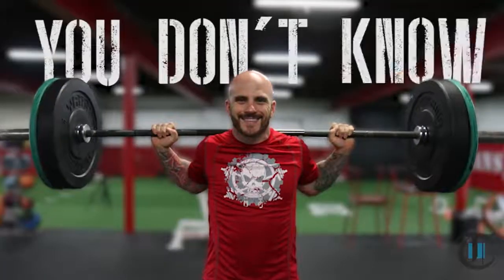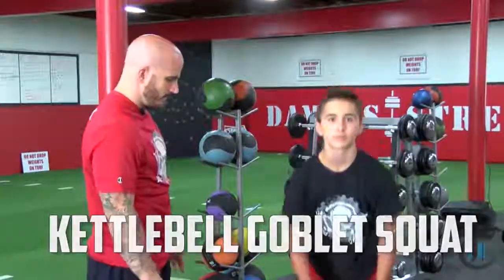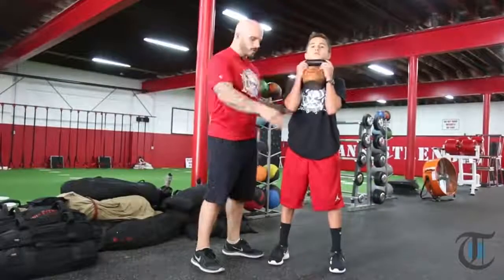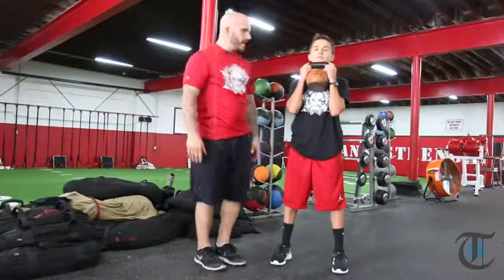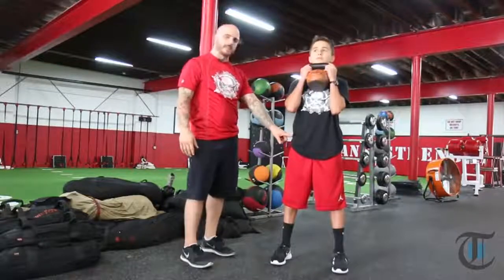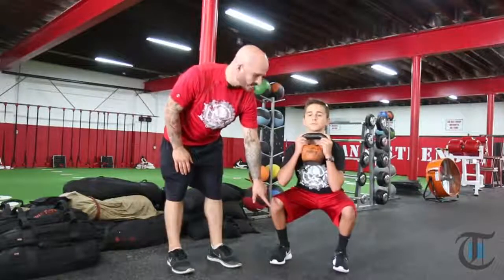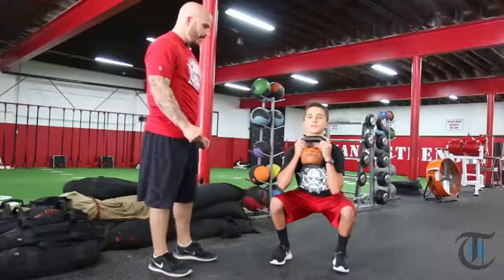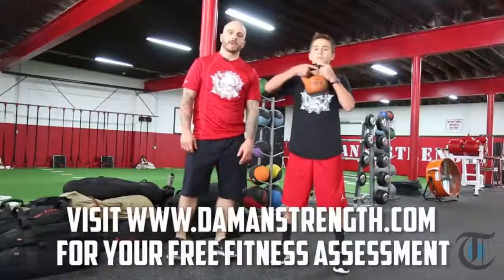You Don't Know Squat: Kettlebell Goblet Squat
Rick Daman, owner of Daman's Strength Training in Beaver, breaks down a variety of strength training exercises every Sunday. Today he's teaching the proper set up and execution of the kettlebell goblet squat.